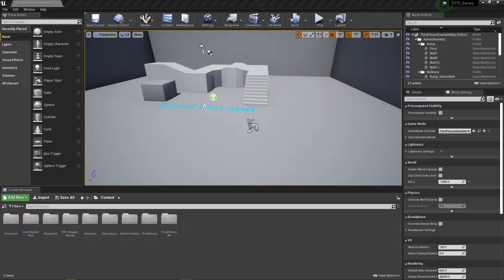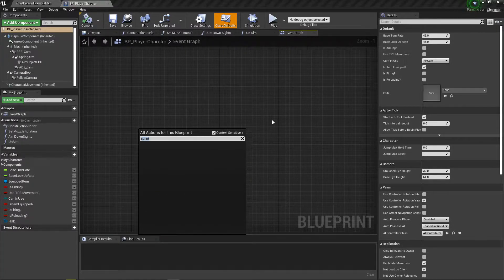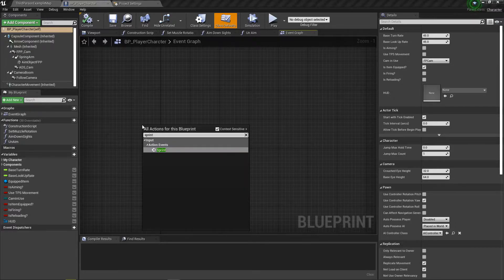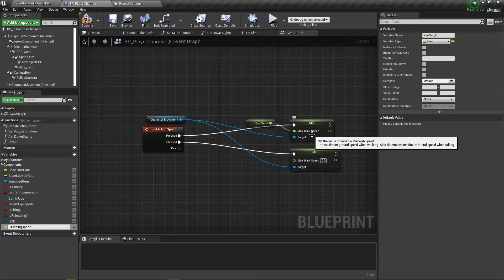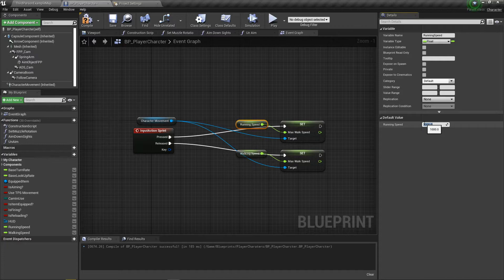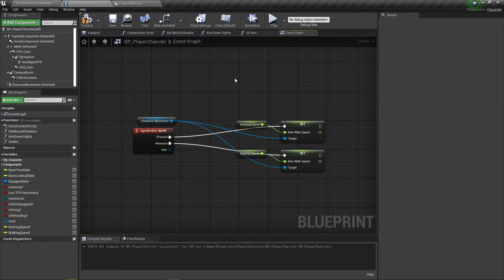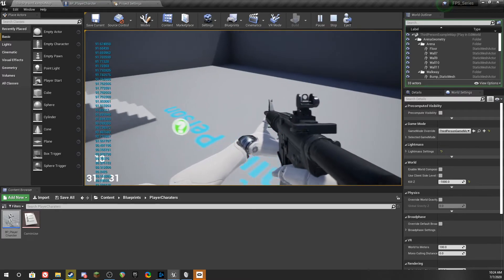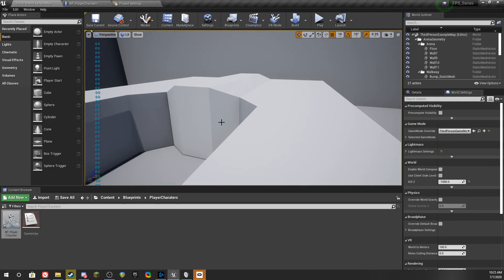Making A FPS in UE4 - Sprinting